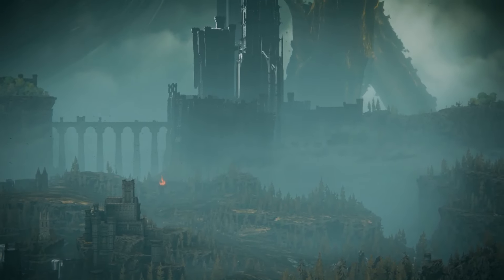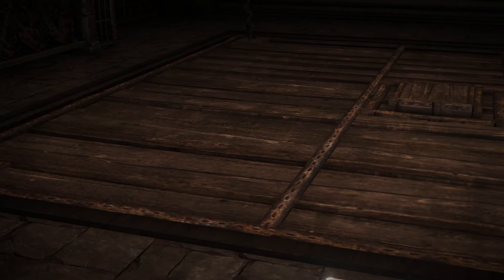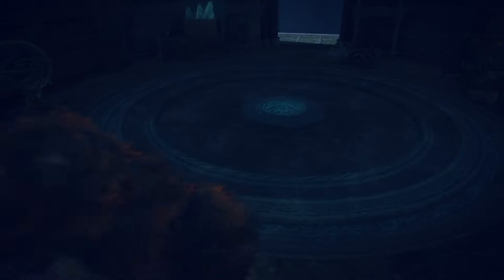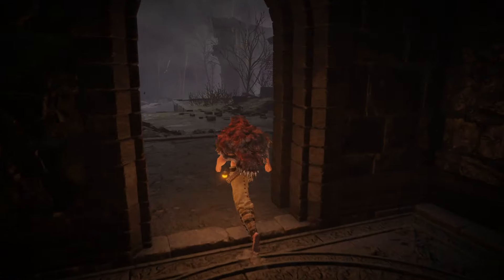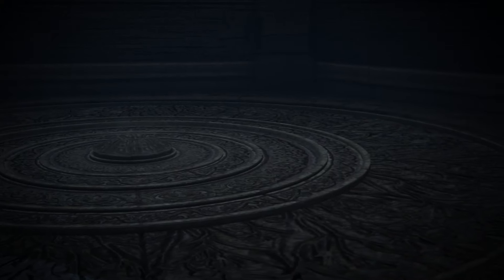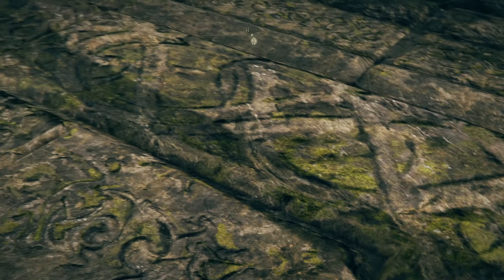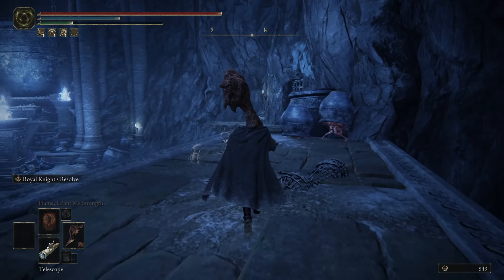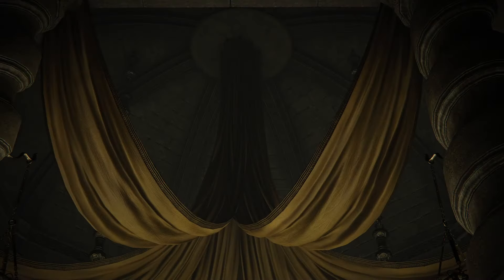Shadows of the Erdtree ELEVATOR Tier List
You already know what this is. I mean you clicked on it. It's an elevator tier list for the Elden Ring DLC. Everyone does a tier list for these games and I decided to throw my hat in the ring again. If my math is correct than this DLC makes a grand total of 134 elevators in all of the lands between.

To clarify why the Coffin cutscene is included, there were way more bizarre and non traditional elevators in the base game. Enough so that I had to define what I was calling an elevator as a physical object or platform that moves the player to a new elevation or location in order include these unique designs. And as a result the Coffin cutscenes where included.